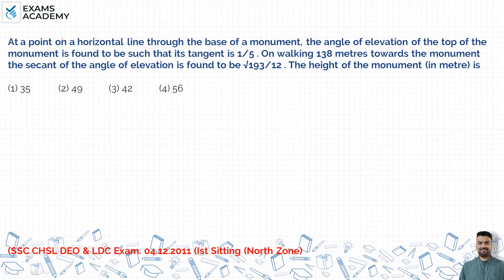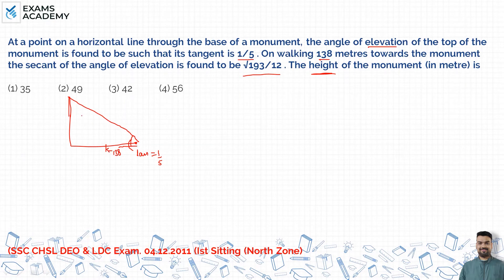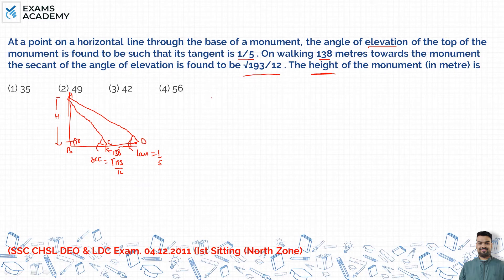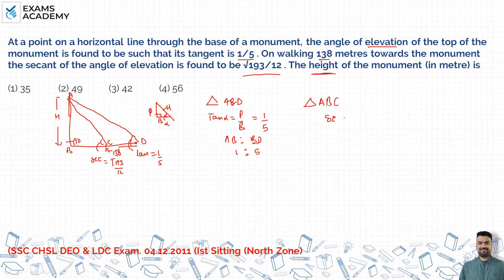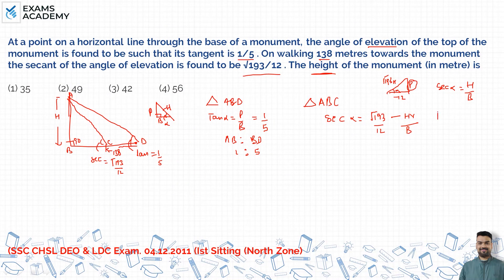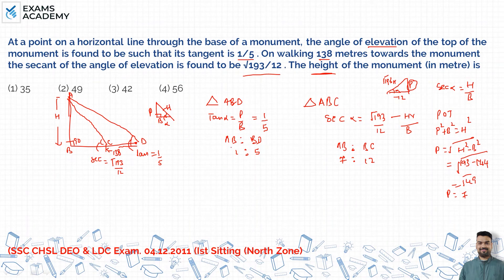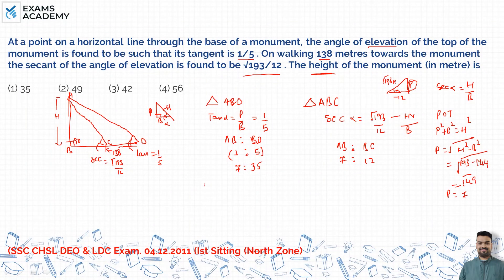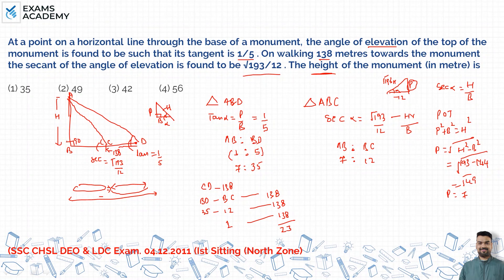At a point on a horizontal line through the base of a monument,the angle of elevation of the top of?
At a point on a horizontal line through the base of a monument,
the angle of elevation of the top of the monument is found to be
such that its tangent is 1/5. On walking 138 metres towards the
monument the secant of the angle of elevation is found to be
√193/12. The height of the monument (in metre) is